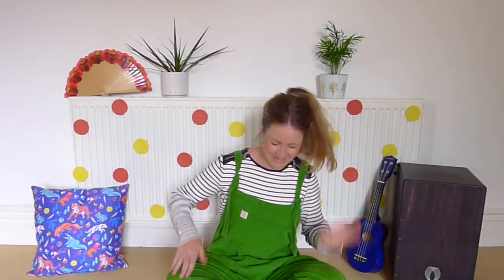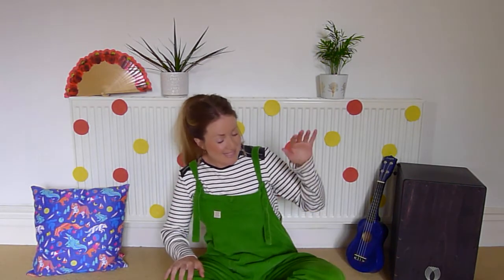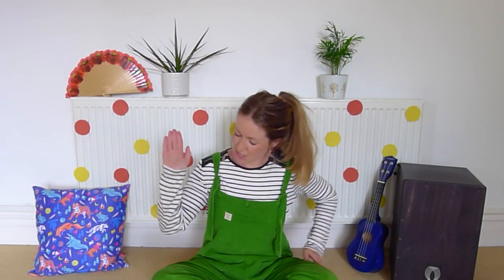Tinker Español ~ Fruits 'Las Frutas' (Under 7's)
In this short video we learn a catchy rhythmic sequence to teach the fruits from the story 'La Oruga Muy Hambrienta'.